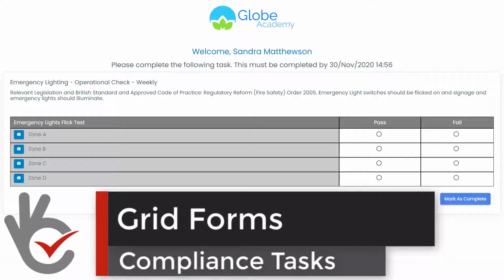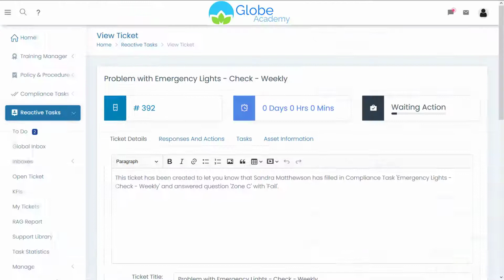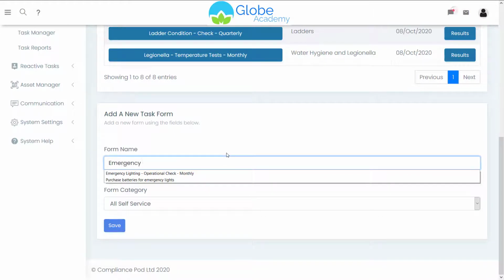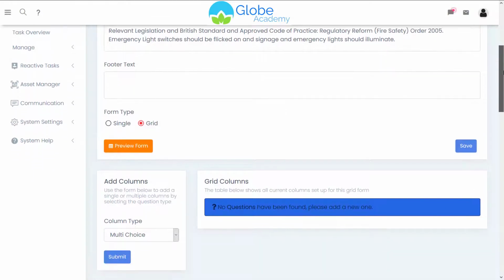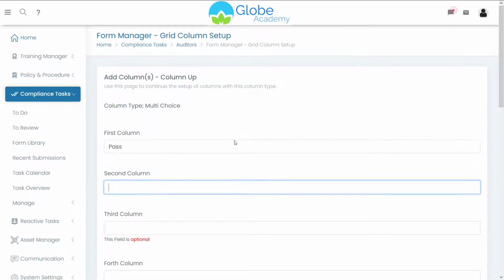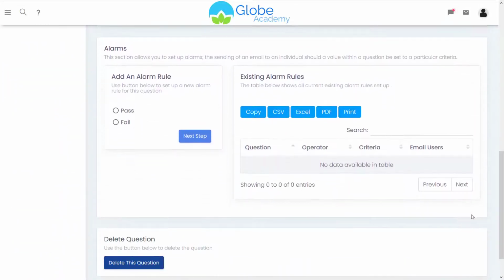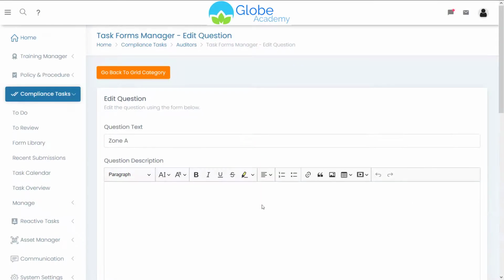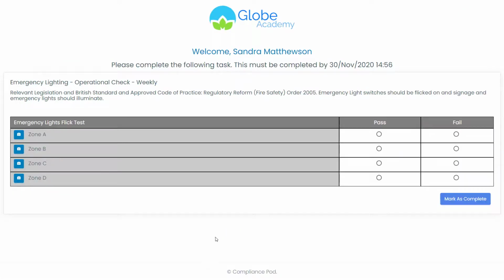Compliance Tasks - Creating Grid Forms - Compliance Pod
In this video I show you how to create a Grid Form within Compliance Tasks.

We know that most institutions and organisations still use a lot of paper-based records when completing forms. Whether those forms are tick-sheets to detail that the weekly fire alarm checks are done, or to report an accident or a near-miss.

With our Grid Forms, you can gather information easily and intuitively, report on the results, make sure that the right questions are being asked, and create alerts that are triggered by answers – all by converting your paper-based forms to these electronic Grid Forms.

You can find out more, or to have a chat with us